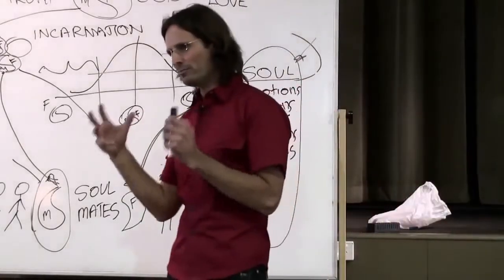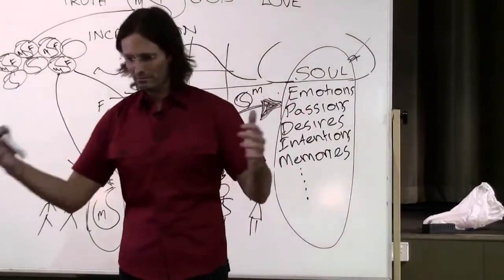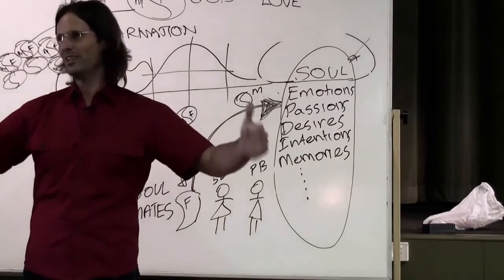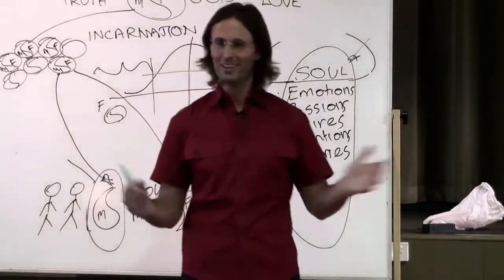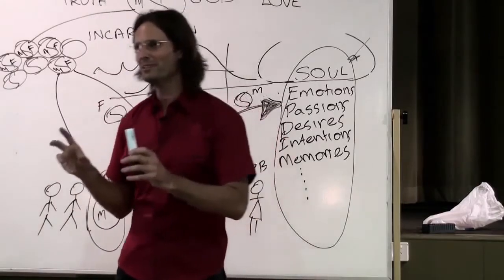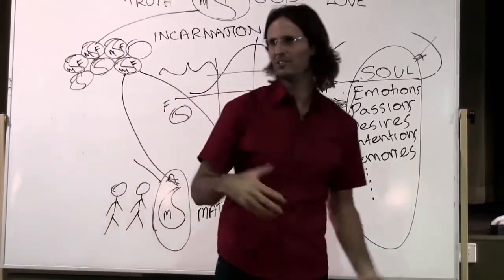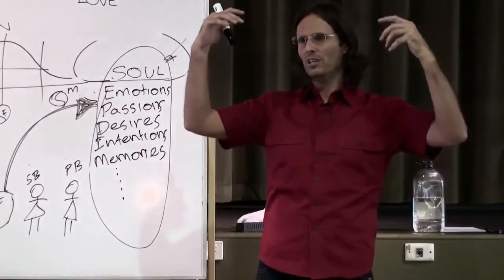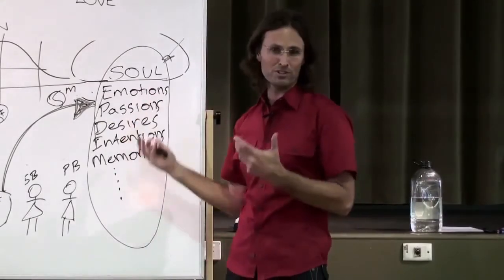Factors that influence the type of soul that incarnates to a certain place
Aj Miller
Jesus